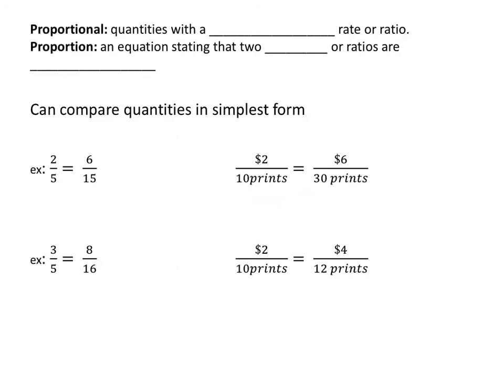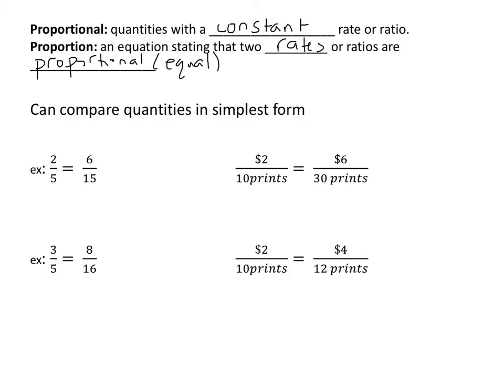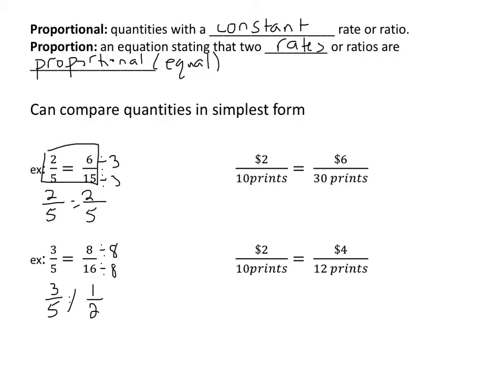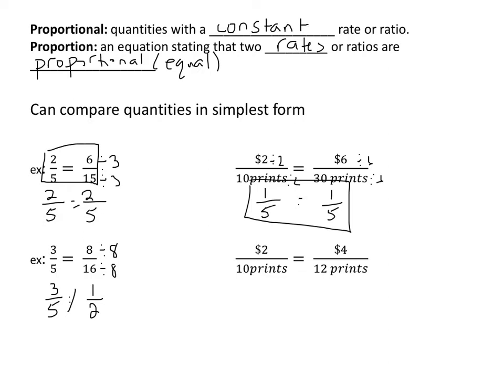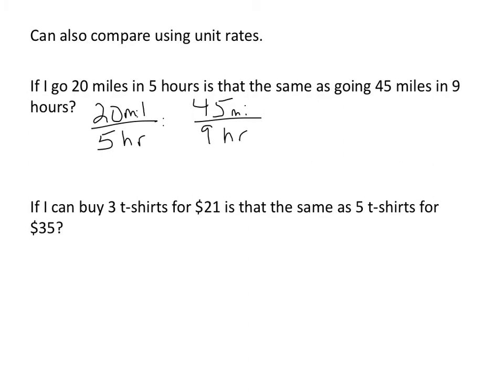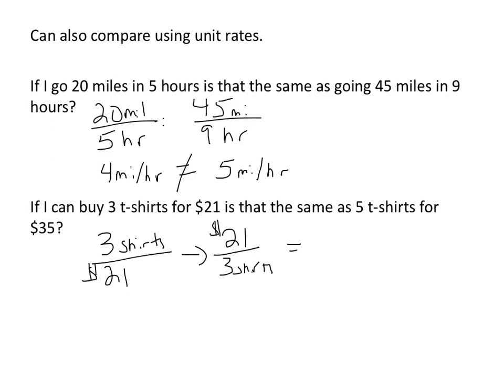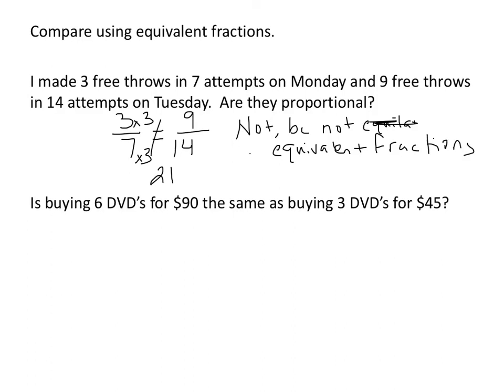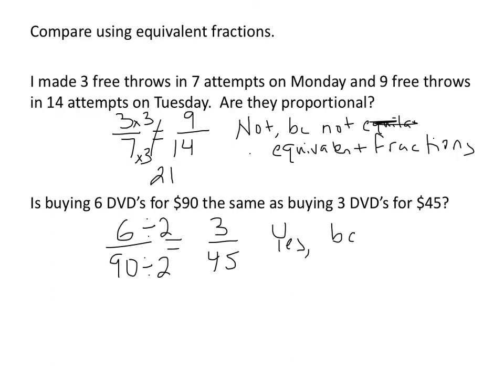Math6L6.3 Proportions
Introduction to proportions